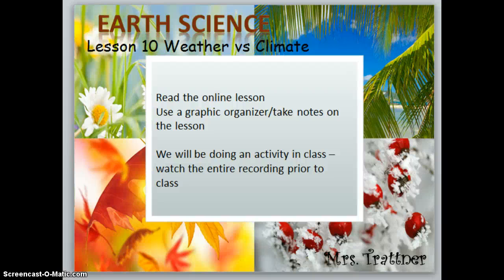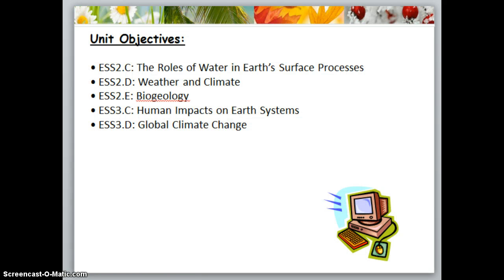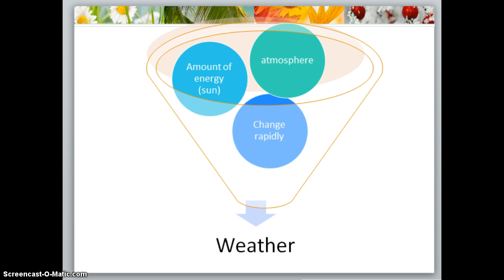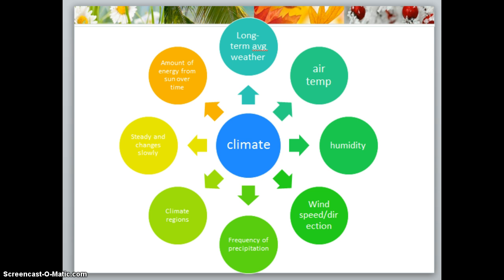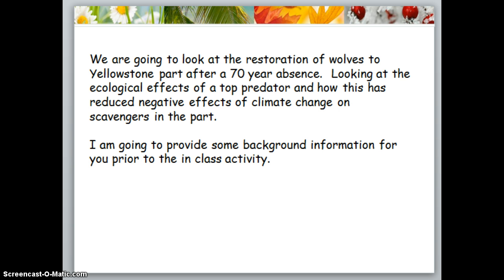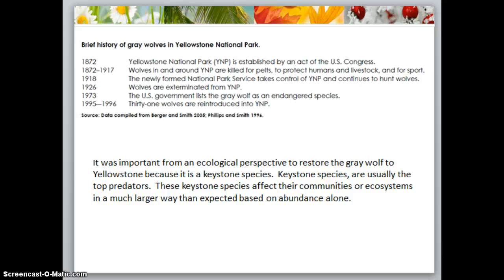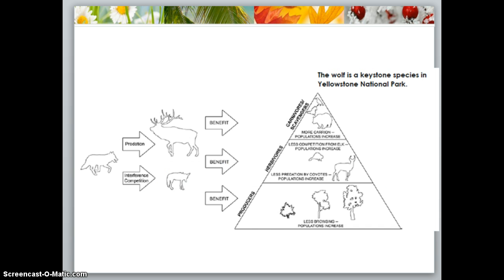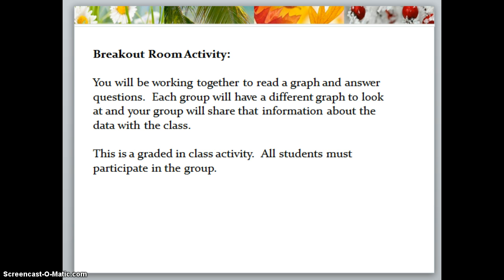Lesson 10 Weather vs Climate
this pre lesson will go through notes you should take on weather and climate.  I also discuss what we will be doing for our in class activity